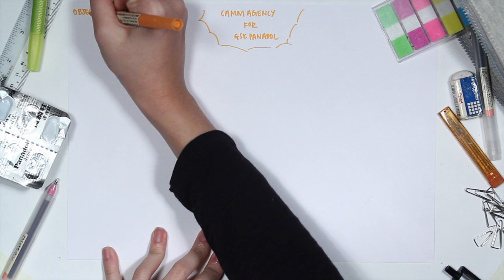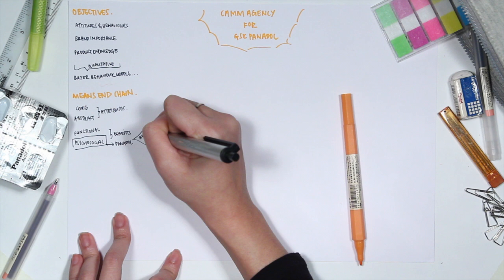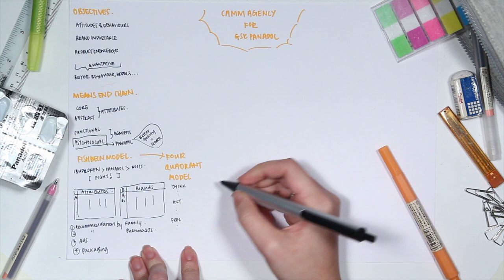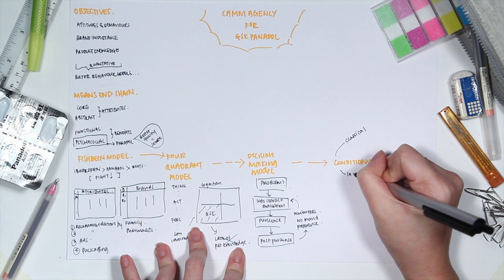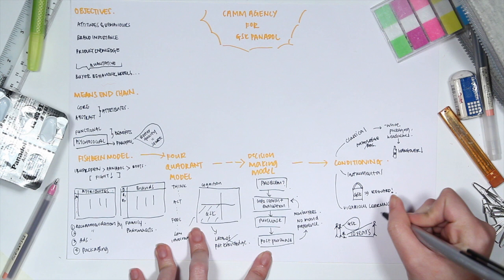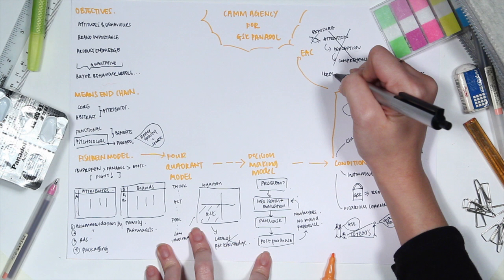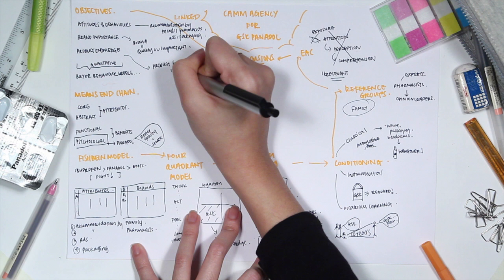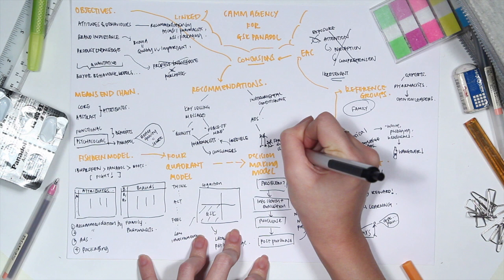GSK Panadol Appraisal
We are from Camm Agency reporting our findings for the analysis of GSK Panadol. Hope you like it!
Anna Shagoian   W1506291
Calista Lye Yan Ling  W1494330
Mariana Garcia   W1516297
Mathew Ndira           W1515466